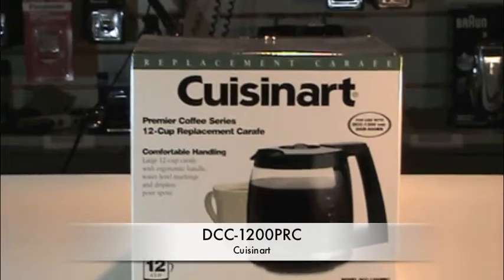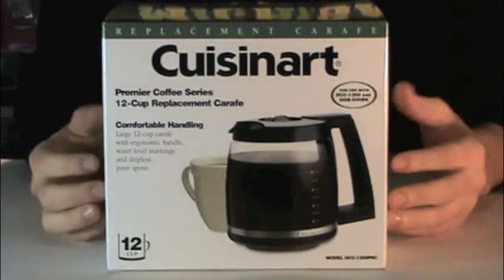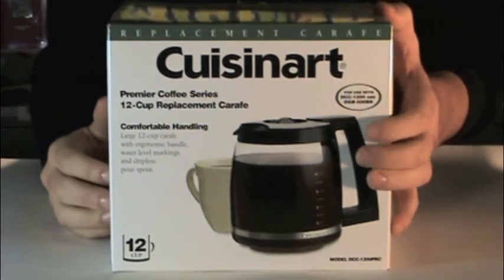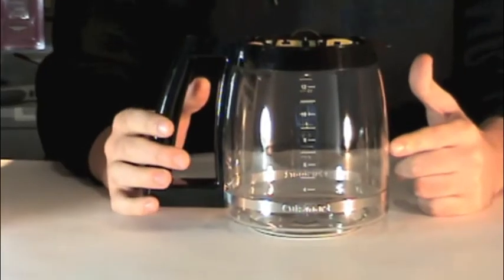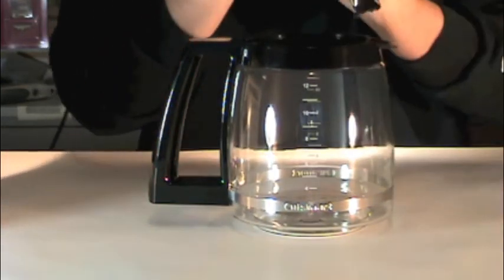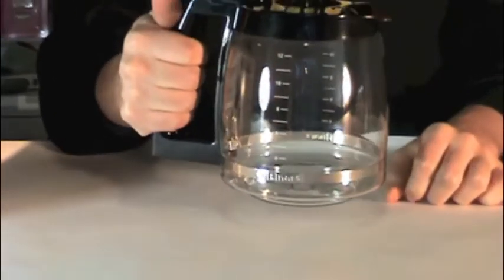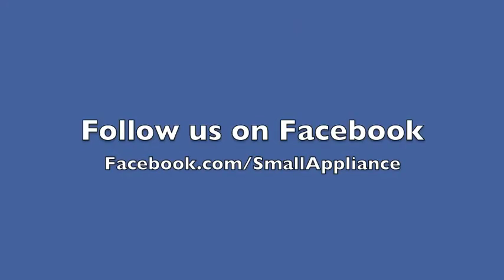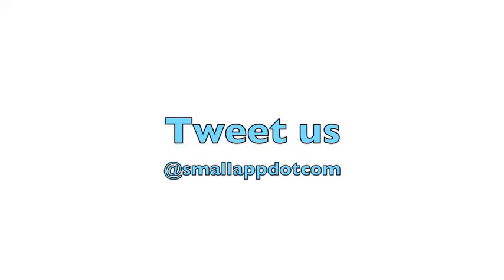Product Description Video For Cuisinart Coffee Carafe DCC-1200PRC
A short video description for the cuisinart glass coffee carafe DCC-1200PRC